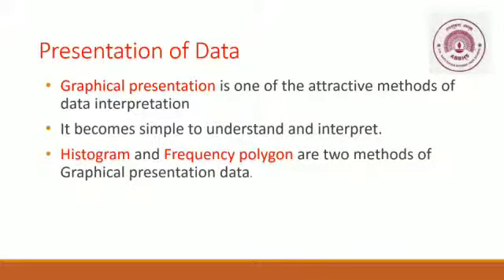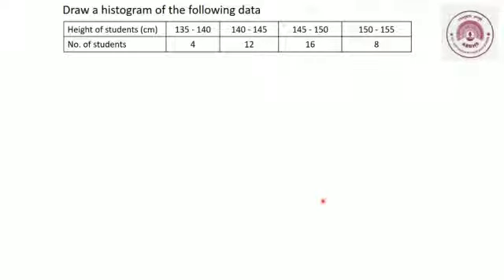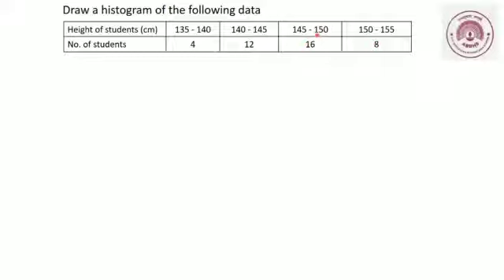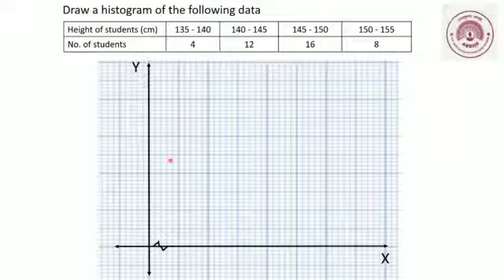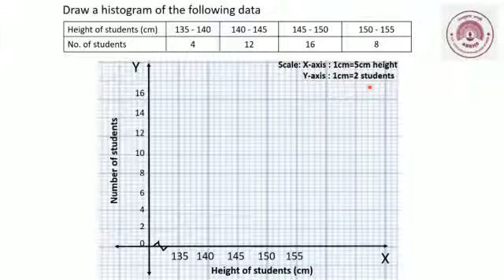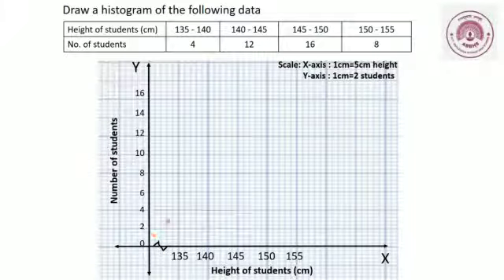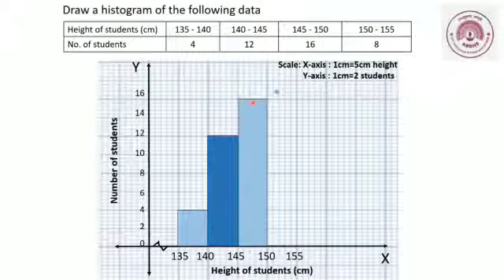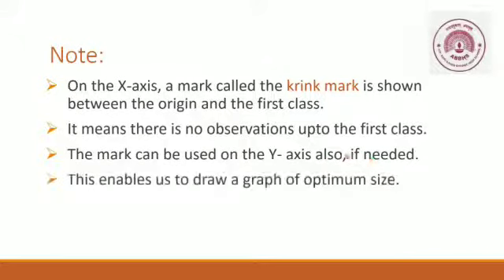Std-X Subject-Mathematics-1 Ch-6 Statistics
This video explains to know about a  histogram and how to draw it.